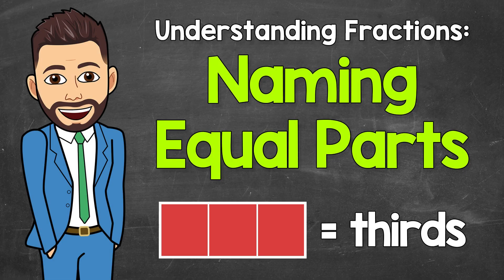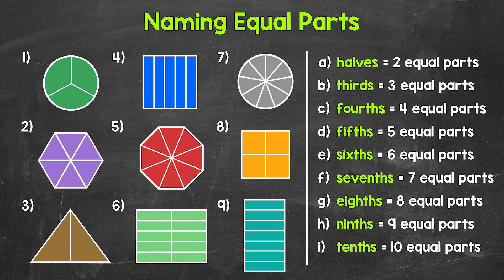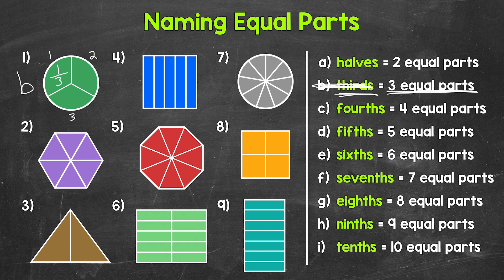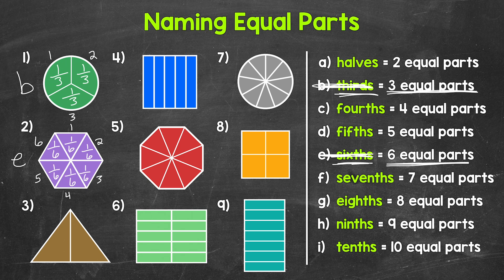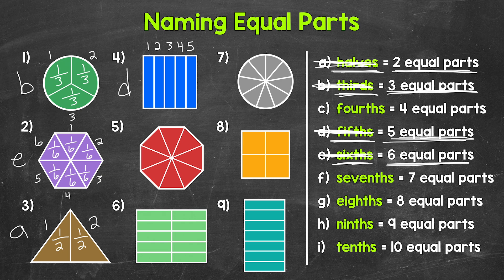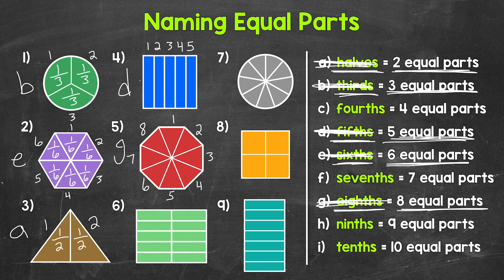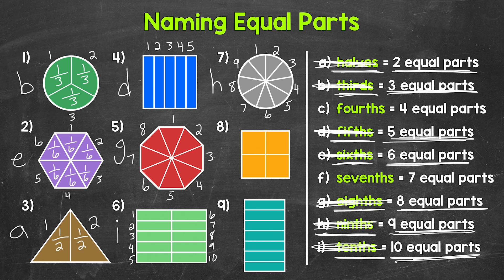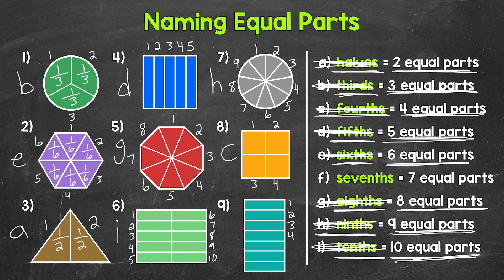Naming Equal Parts | Fractions | Math with Mr. J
Welcome to Naming Equal Parts with Mr. J! Need help with fractions? You're in the right place!

Whether you're just starting out, or need a quick refresher, this is the video for you if you're looking for help with the basics of fractions. Mr. J will explain how to name equal parts.